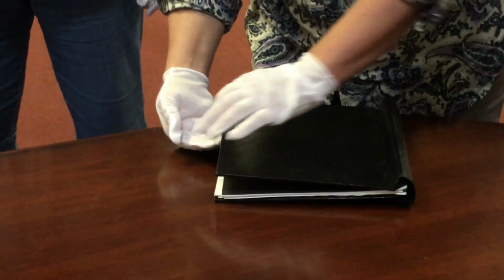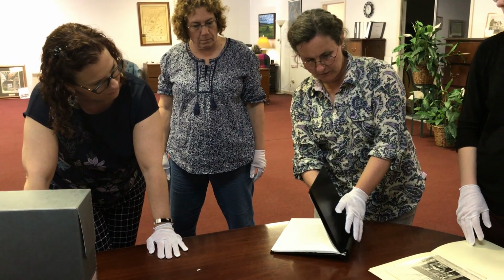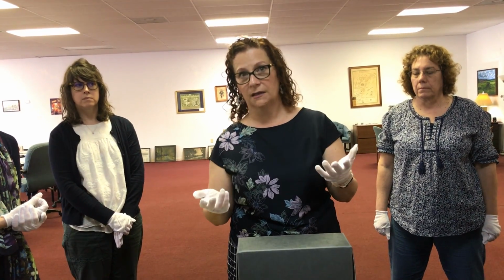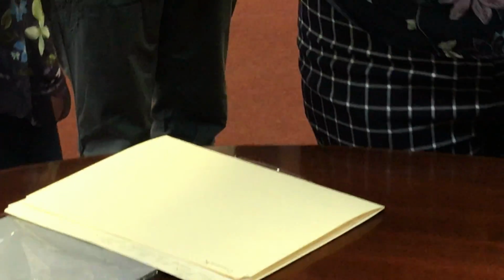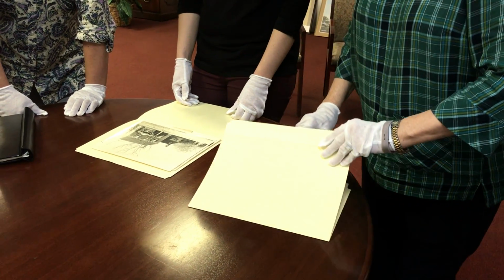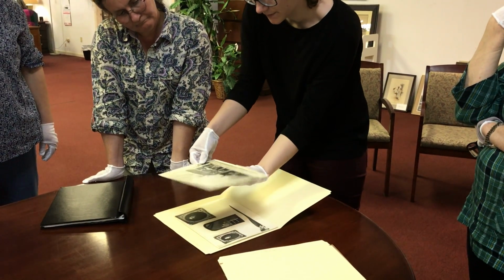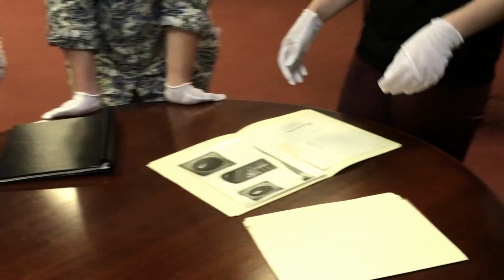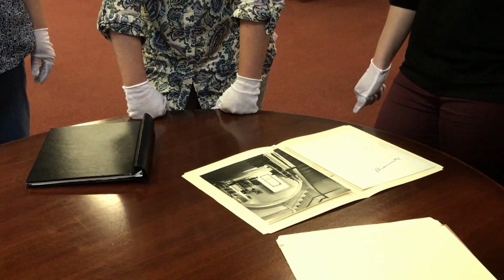Care & Handling of Archival Materials - Photos & Box Storage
Care & Handling of Archival Materials
Leigh Grinstead, consultant with Lyrasis, instructs Eastern Shore Public Library staff and local museum staff to better handle their collections.  April 28, 2019.  Accomac, Virginia.  Funded by a National Endowments for the Humanities Preservation Assistance Grant.